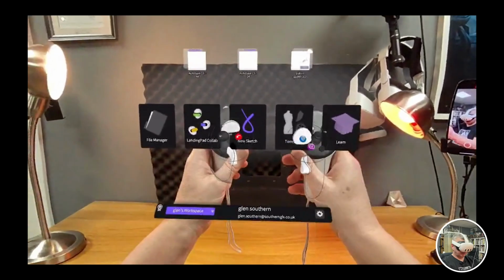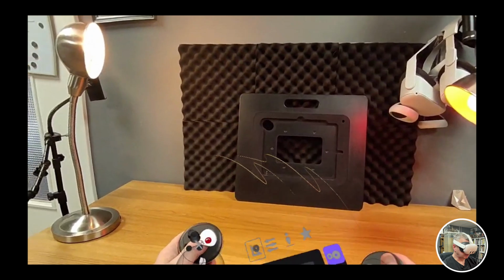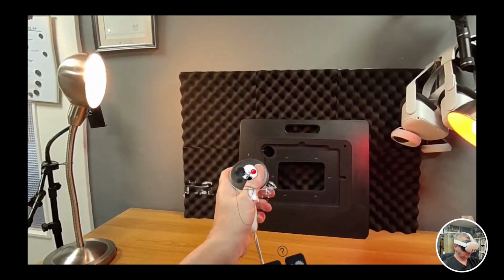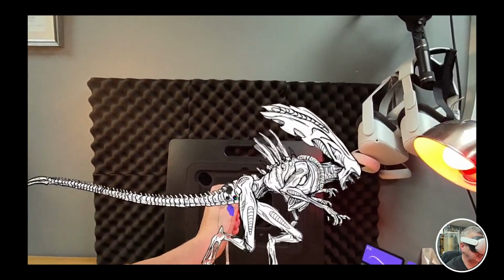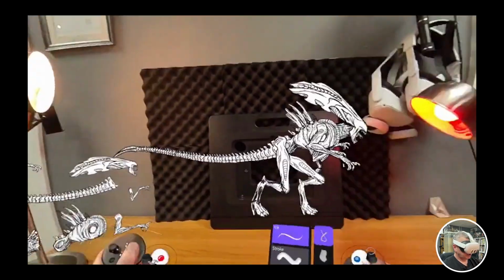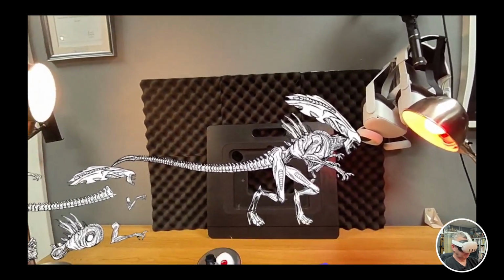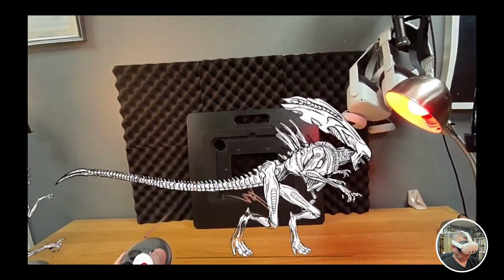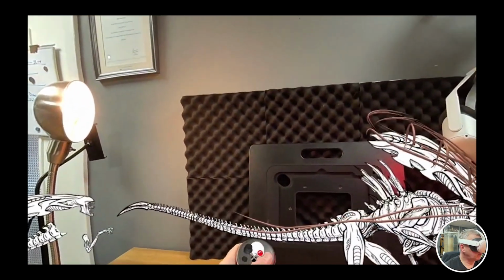Alien Sketch in Gravity Sketch using Meta Quest 3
After a very long break of virtual reality designing, I am back using Gravity Sketch and now in Meta Quest 3!

This video is the first in a series using Gravity Sketch in a Meta Quest 3 to create polygonal models. In this case it’s a creature and we’ve gone for the amazing Queen Alien from the 1986 epic Aliens.

I have used the Meta Quest Passthrough feature in this video so I can do this in my actual office!  From a designer’s point of view this is a great feature to use when creating.  However, the jury is still out on how easy this is to watch on video!  What do you think?

In this first video I will draw a basic stroke outline to use as a guide. In video 2 I’ll be making a volume blockout to use some different Gravity Sketch tools.

I am interested to know what you think of Meta Quest 3 and in particular the passthrough feature?

What quest do you use and what is your favourite feature when it comes to designing in Gravity Sketch?

If you want to learn more about Passthrough I thought that this was an interesting video from @rzival
I use Meta Quest 3 in the latest videos but you are able to still use the earlier versions of Quest with Gravity Sketch.

SouthernGFX Shop

Threads: @southerngfx
X: @southerngfx
Bluesky: southerngfx.bsky.social